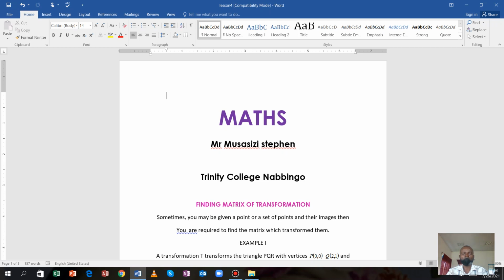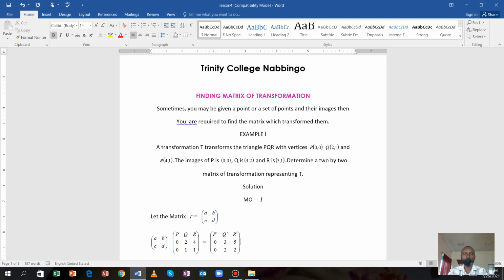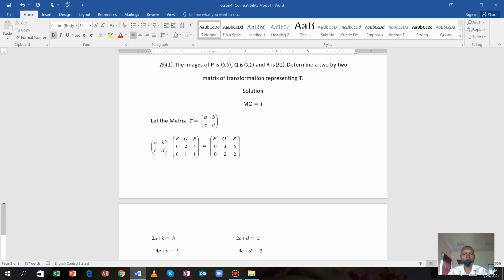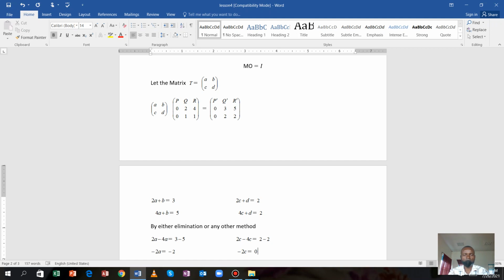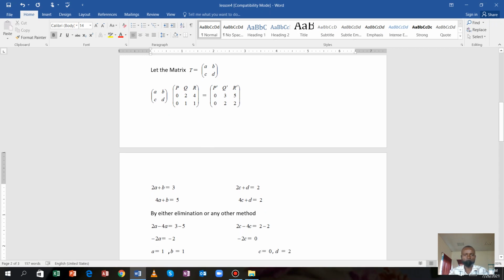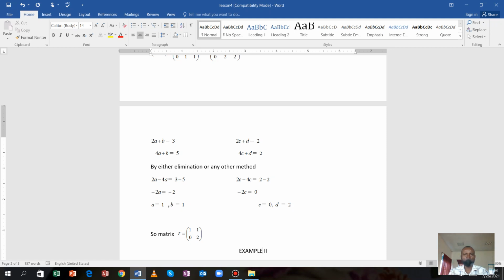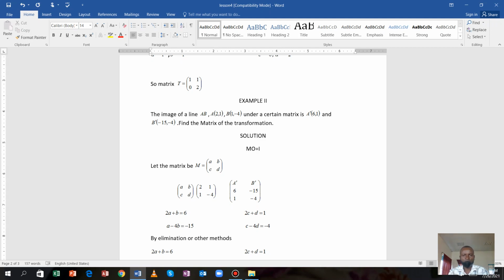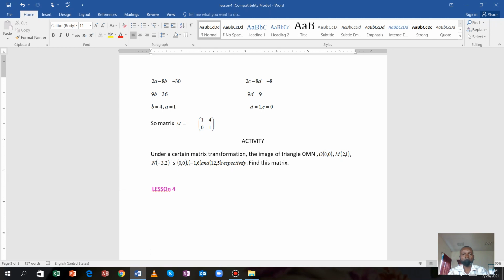S.3 Mathematics - Determining Matrix Of Transformation Lesson 4 By Musasizi S.